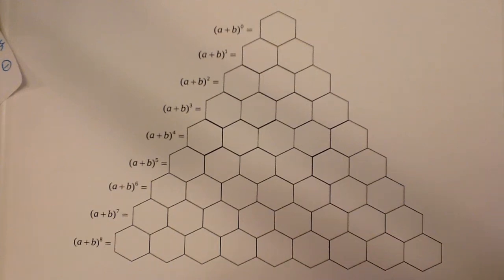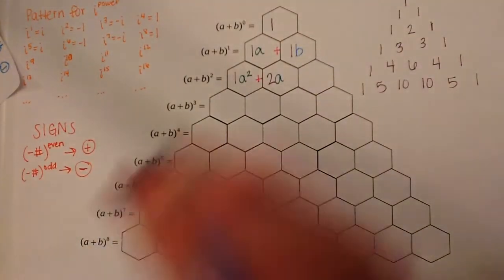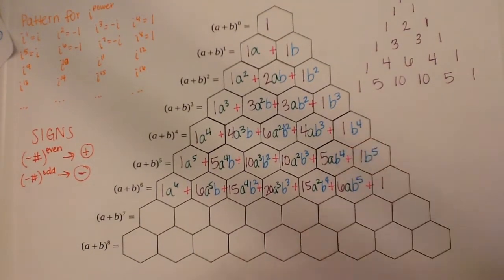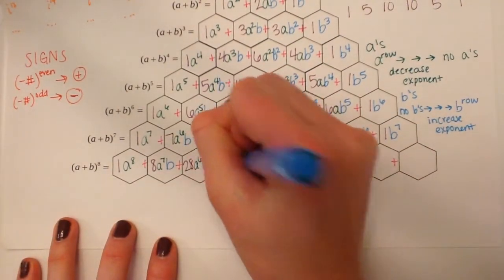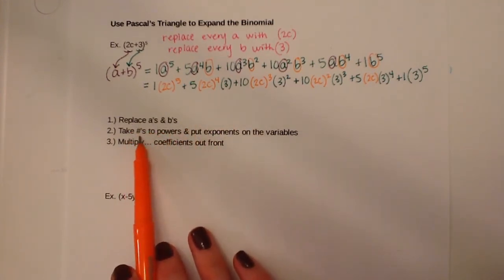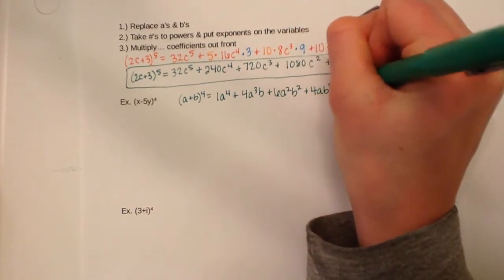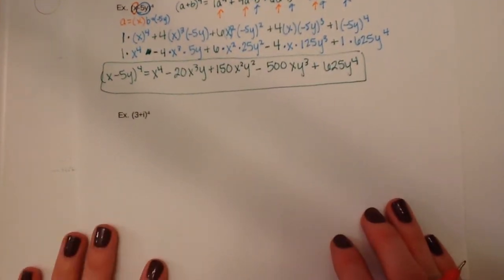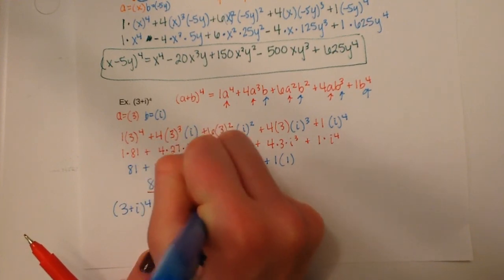Alg 2 5.7 notes Pascal's Triangle